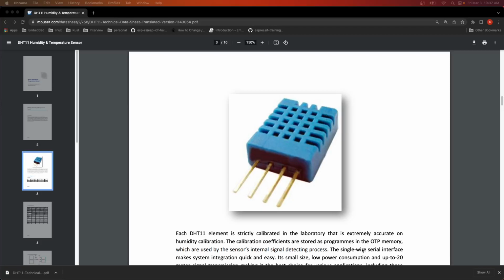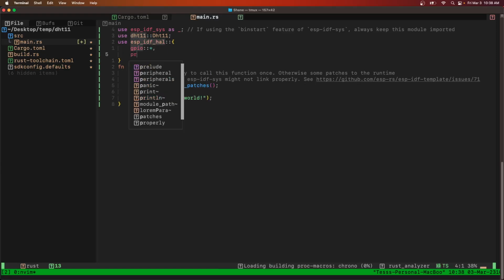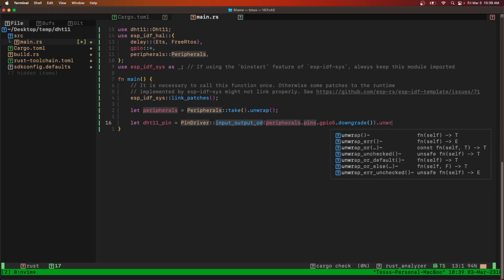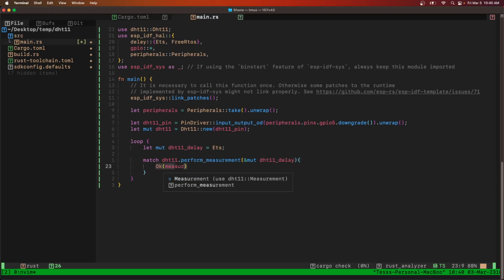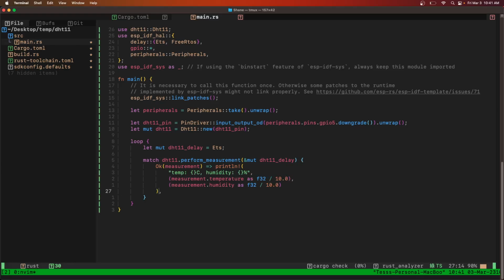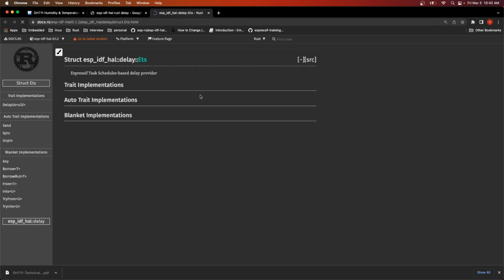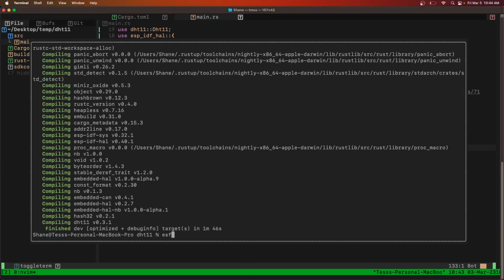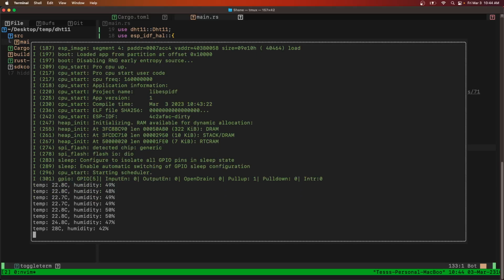P4 - DHT11 with Rust on ESP32-C3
Read a DHT11 sensor using the [dht11-rs] crate